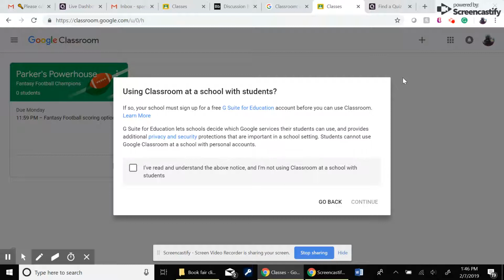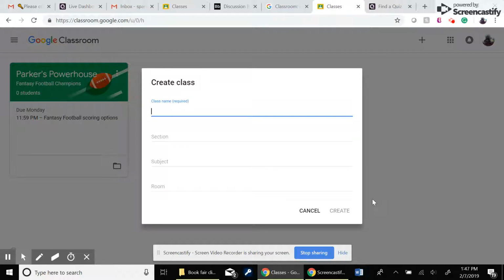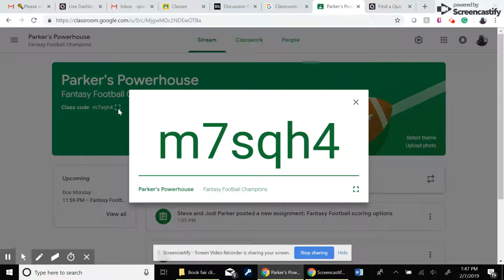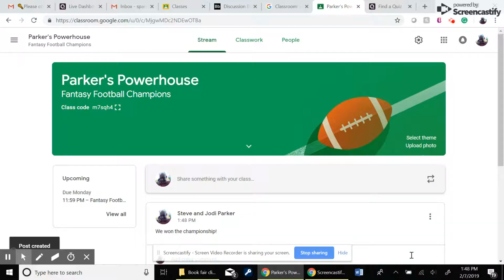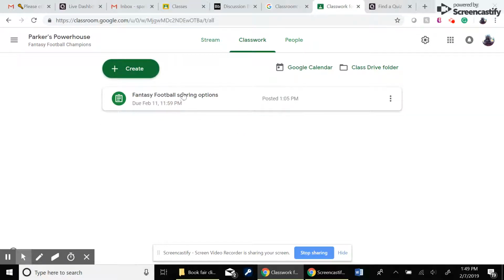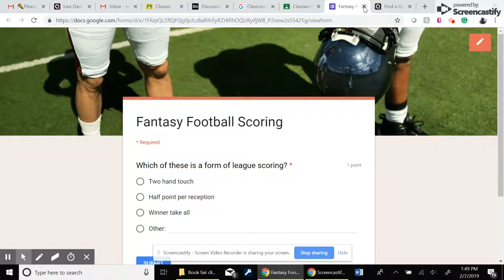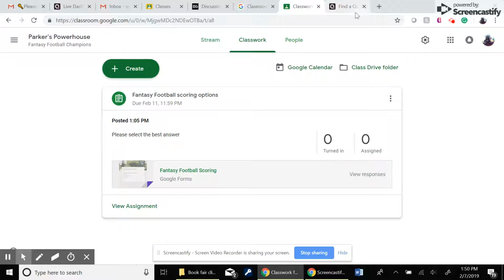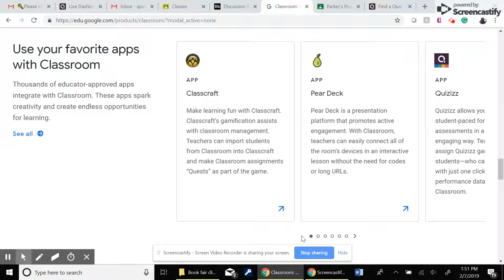Feb 7, 2019 1:52 PM